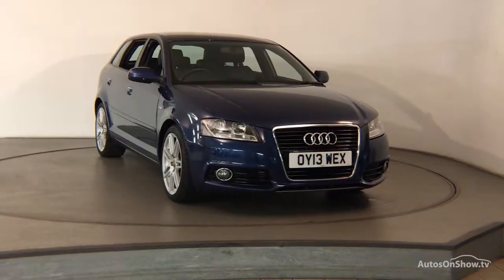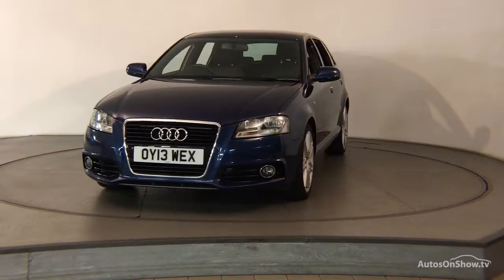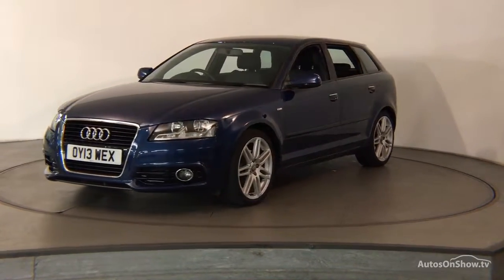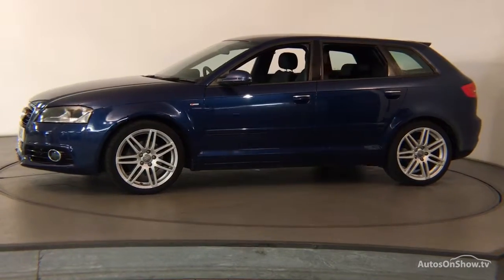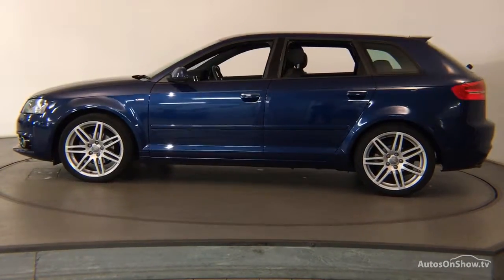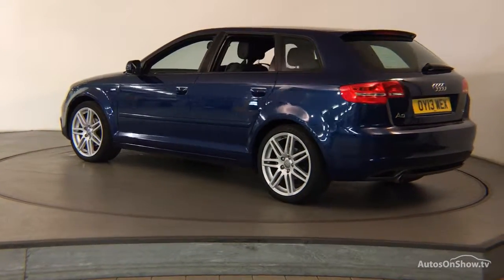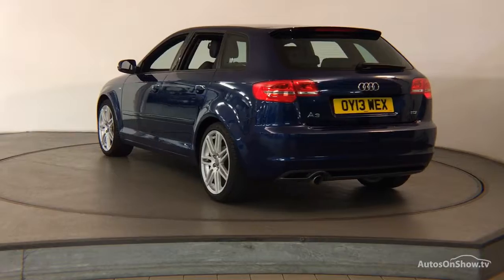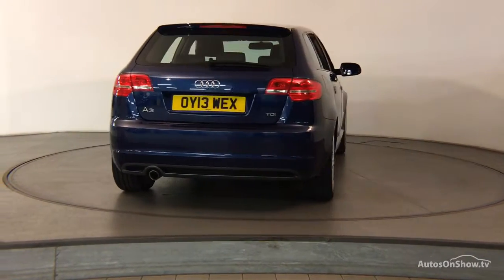OY13WEX AUDI A3 TDI S LINE BLUE 2013, Nottingham Audi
2013 AUDI A3 TDI S LINE HATCHBACK DIESEL, in BLUE